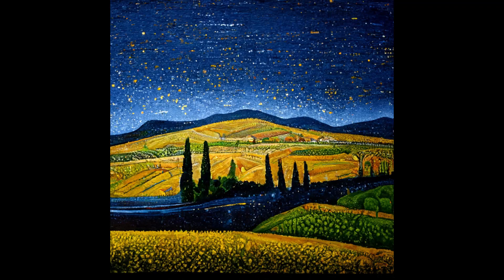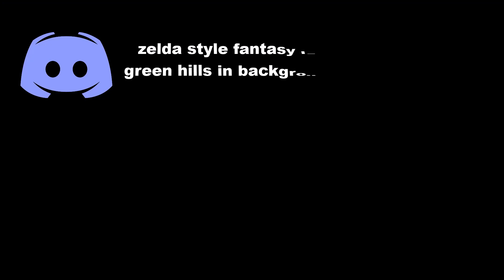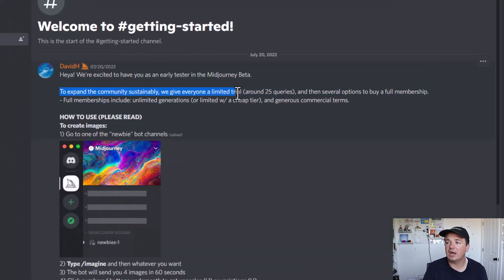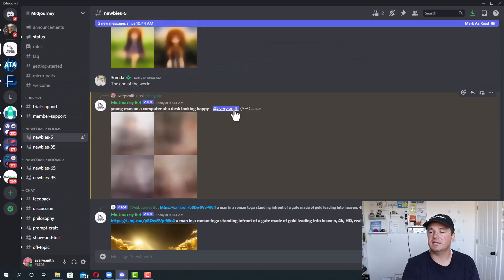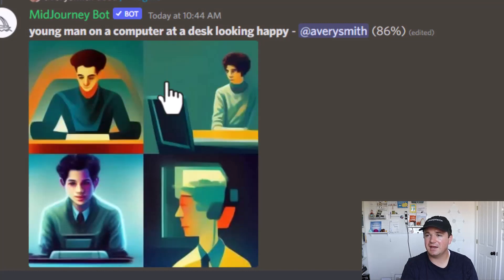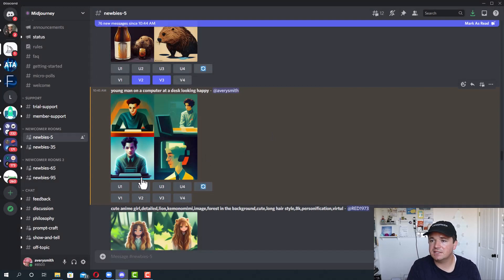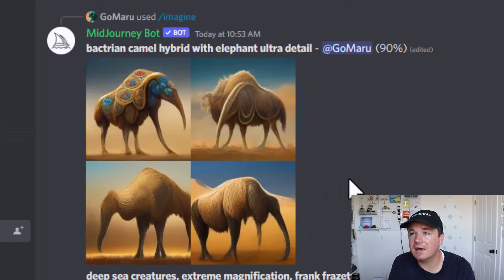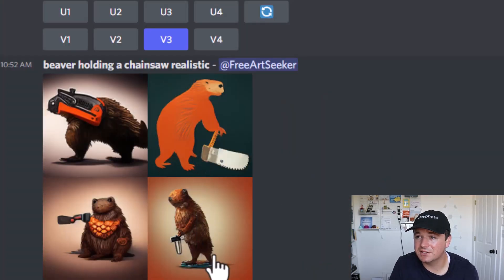How to Create AI Generated Art With Midjourney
In this video, I’ll walk you through how to get create amazing A.I. generated art and make beautiful digital paintings quickly using the AI tool Midjourney.

You'll be able to do this tutorial in less than 10 minutes, and have some cool artificial intelligence art by the end of it. Any data professional would be impressed with this on a portfolio, if you went into explaining how the algorithm works, and maybe use something like GPT3 to generate the prompts.

This is Day 7 of building 30 data science projects in 30 days. I’ve already done projects on animal shelters, the most famous man in the world. iPhone apps, and NFT’s.

Want to get the cheatsheet for creating & building a data science project portfolio?

I’ll be back tomorrow with another project :)